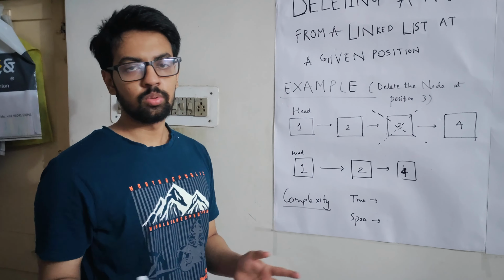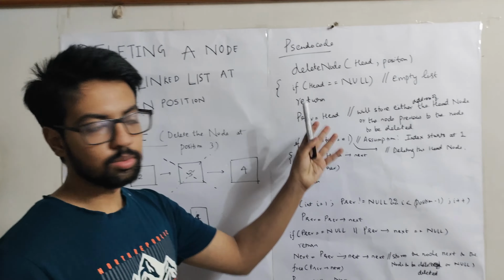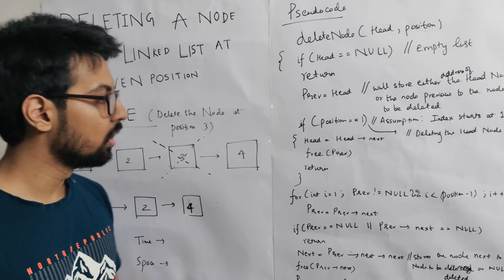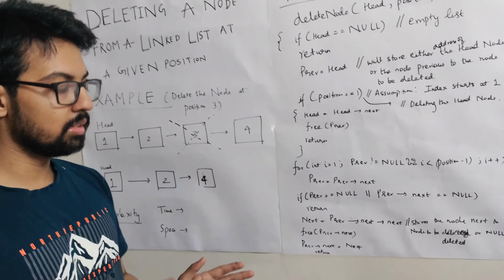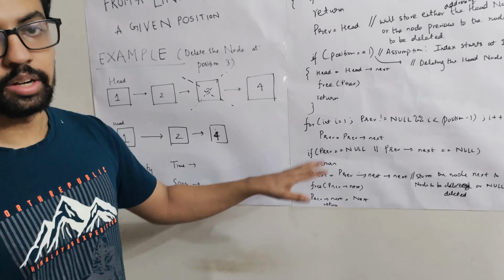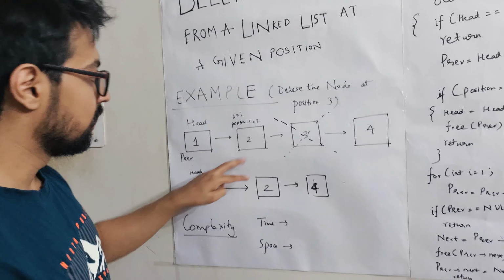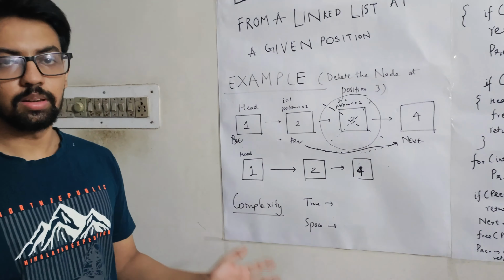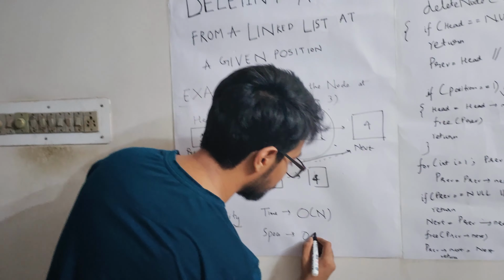UCSD Teaching Assistantship